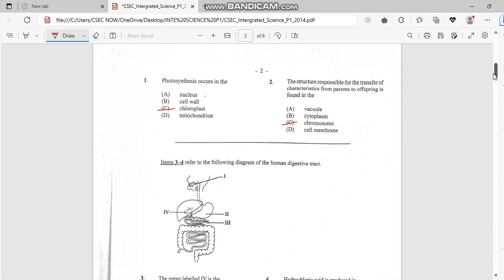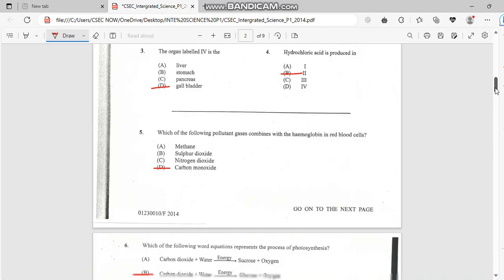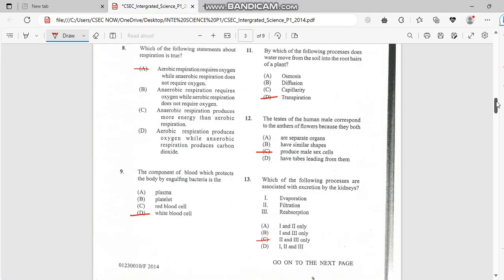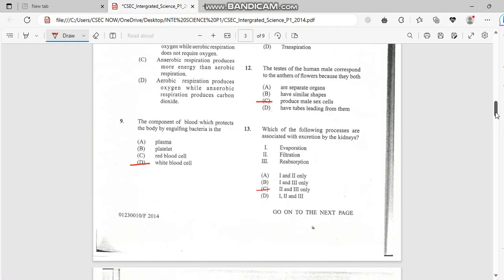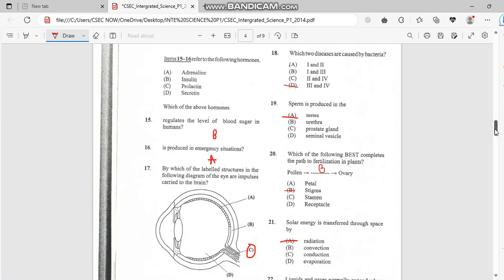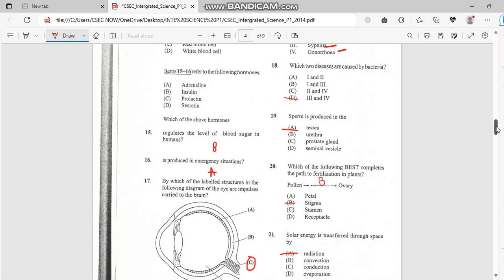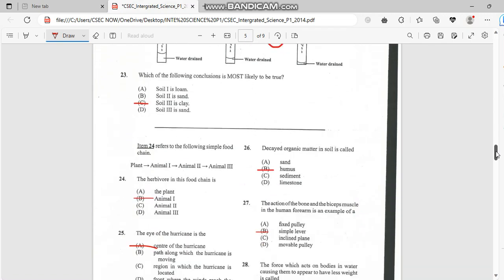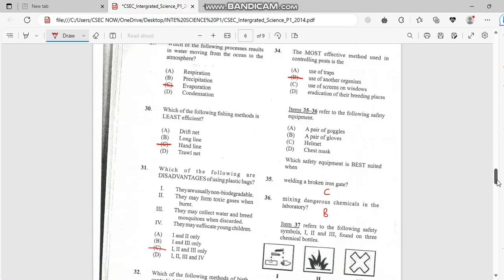CSEC Integrated Science May/June 2014 Past Paper 1 For 2023 (Part 1)